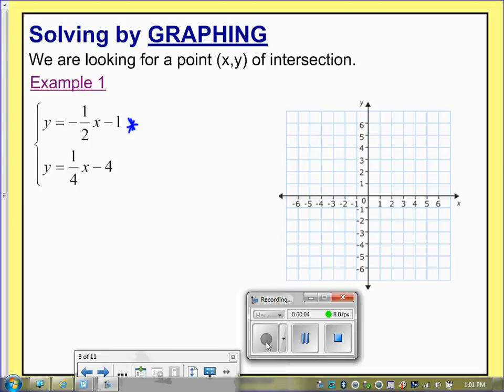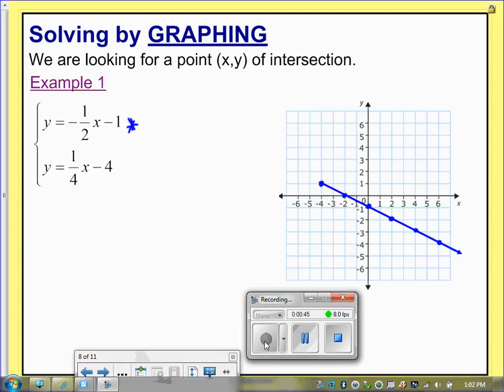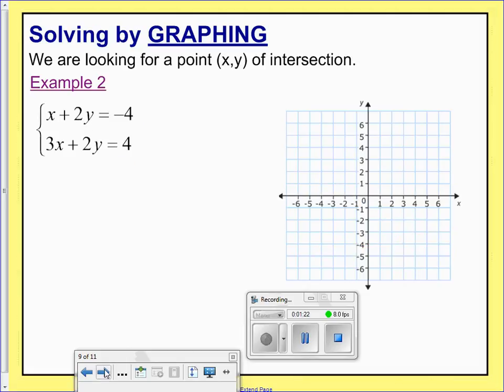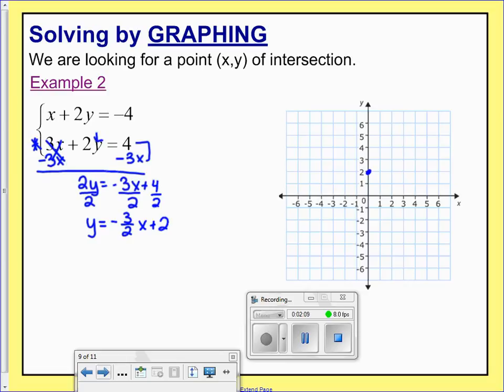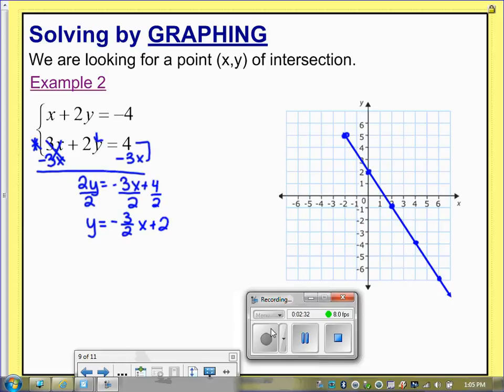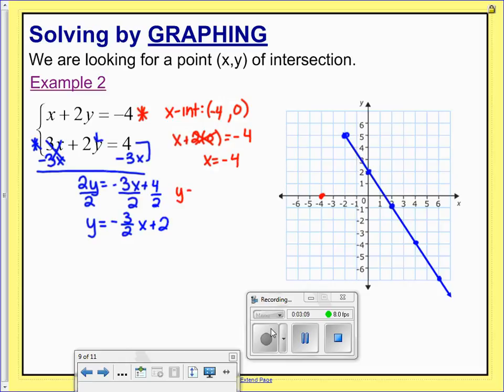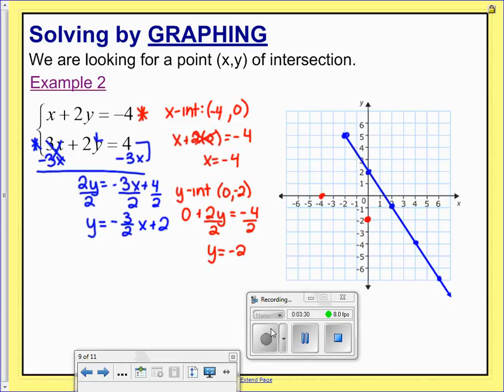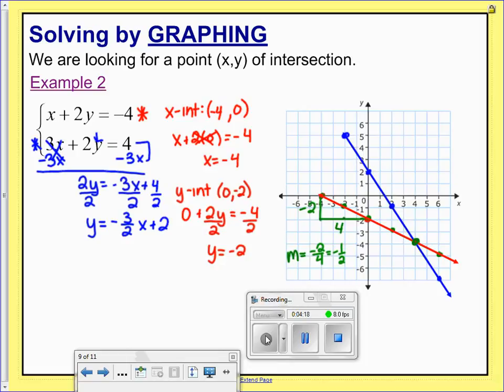Graphing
Solving a system of equations by graphing